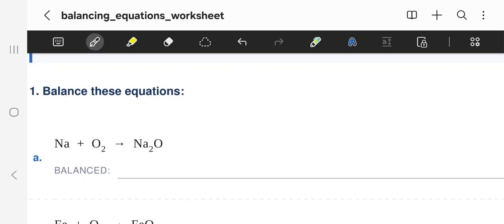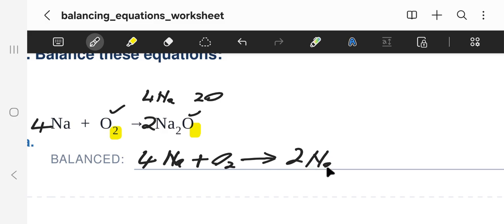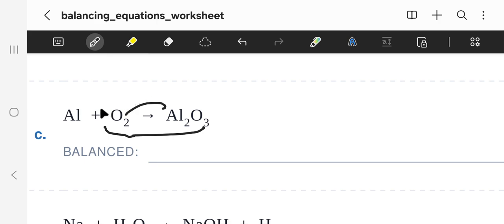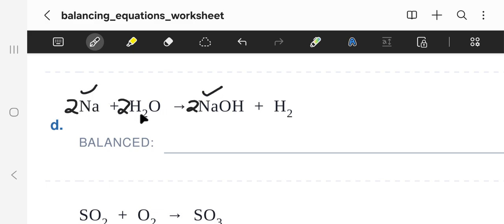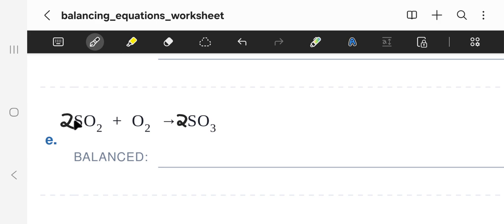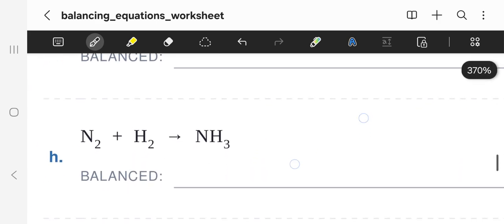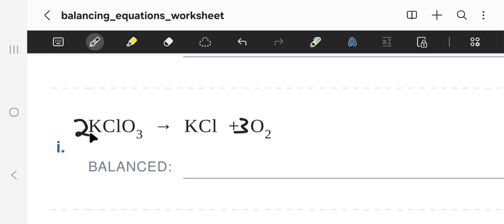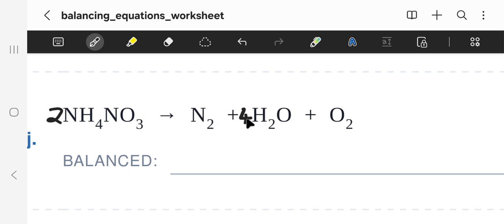Grade 10 balancing equations